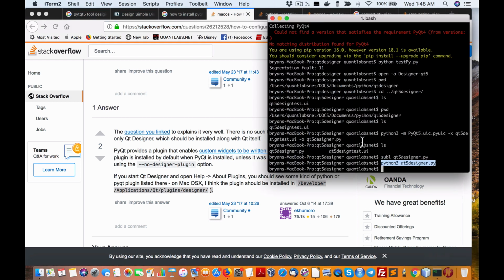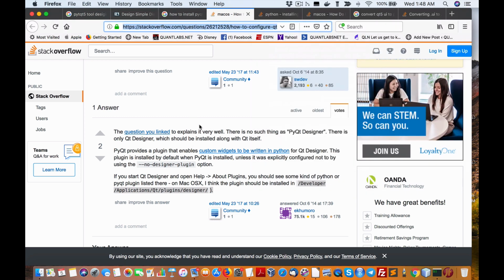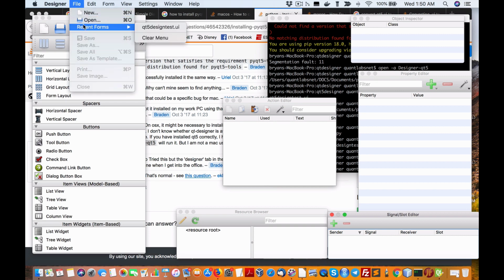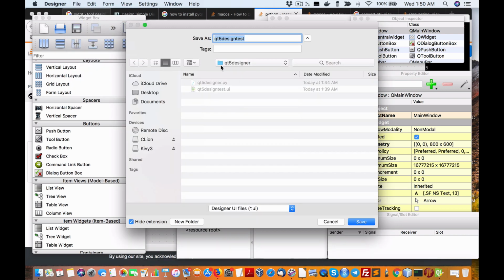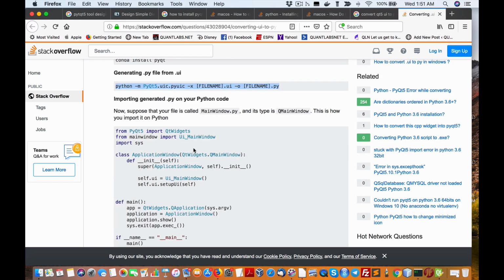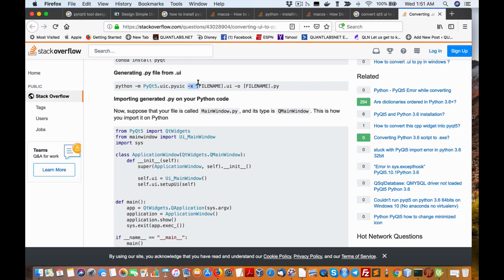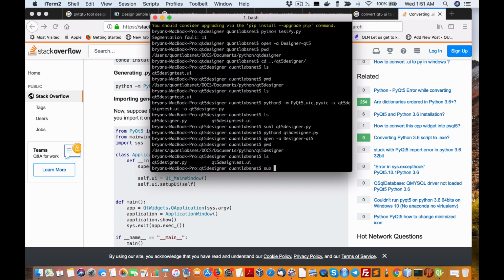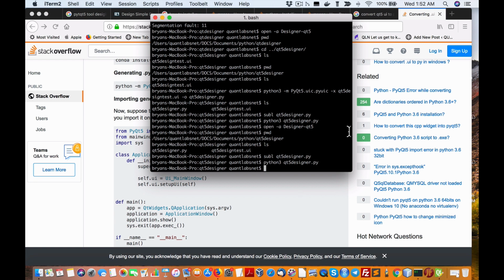Qt5 Designer builder does exist for GUI file to convert into Python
How to convert a visual graphical user interface UI files with Qt 5 Designer to convert into Python source.